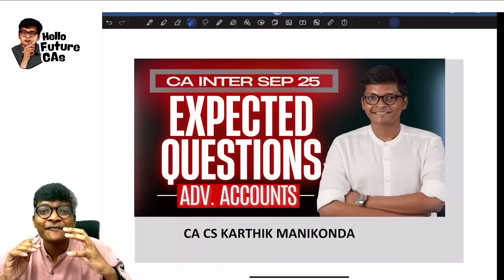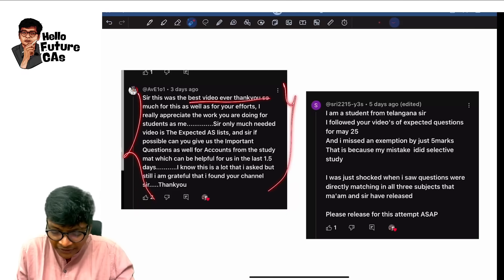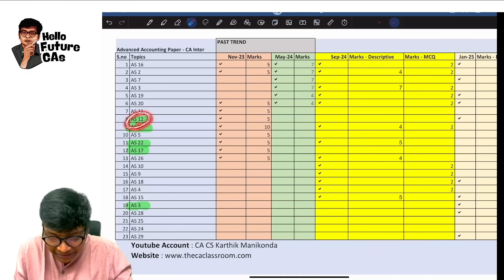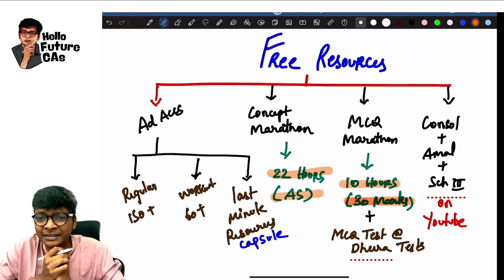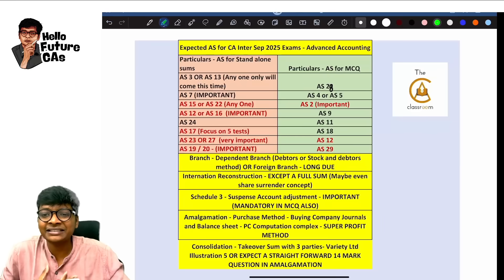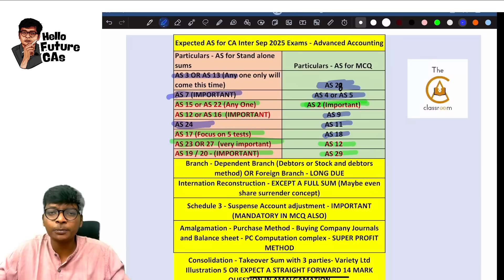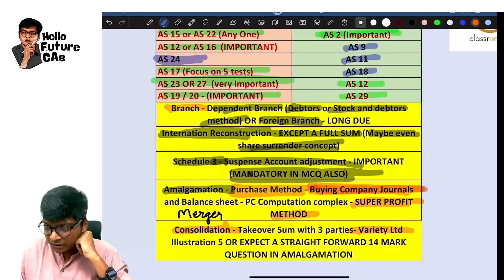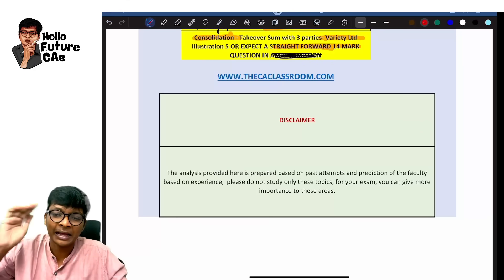CA Inter Advanced Accounting - Expected Questions - SEP 25 Exams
JOIN TELEGRAM GROUP FOR PDF OF EXPECTED QUESTIONS

MCQ MARATHON (Coming soon)

To Download Accounts Expected Questions PDF